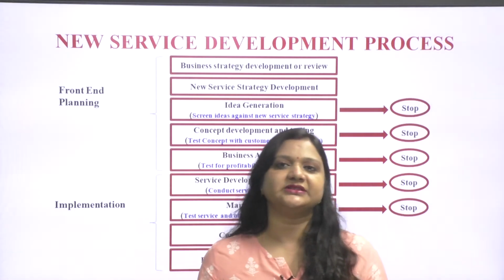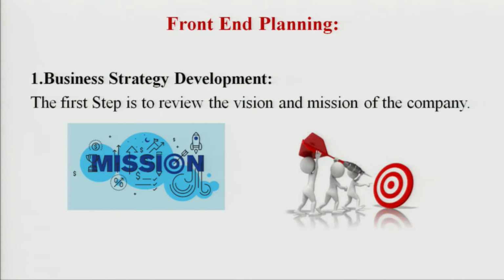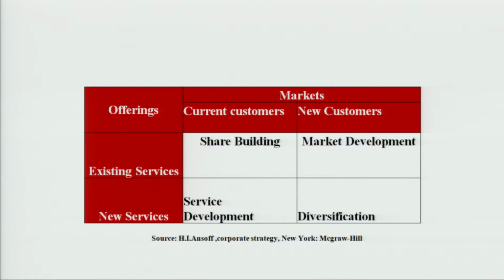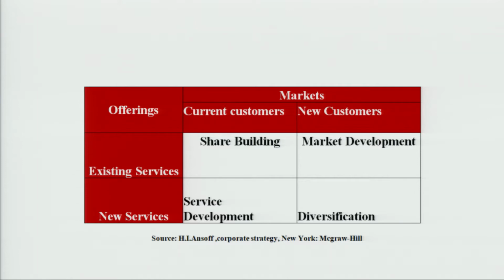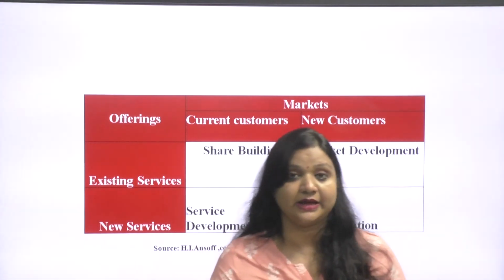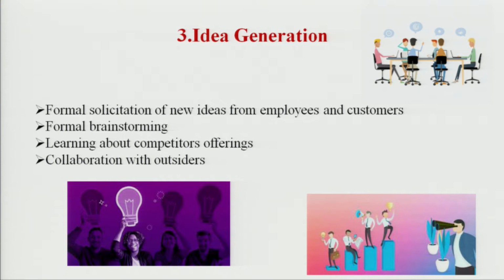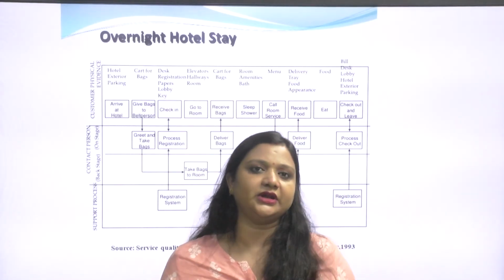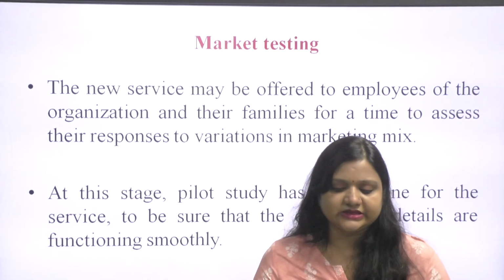New Service Development Process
Subject:MBA
Course:Marketing of Services